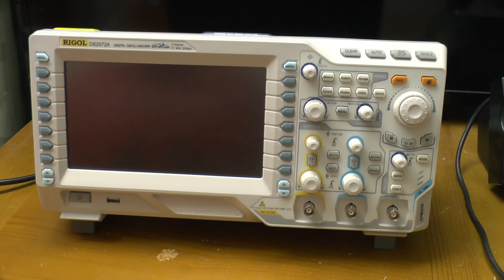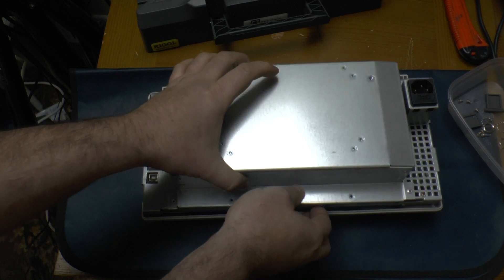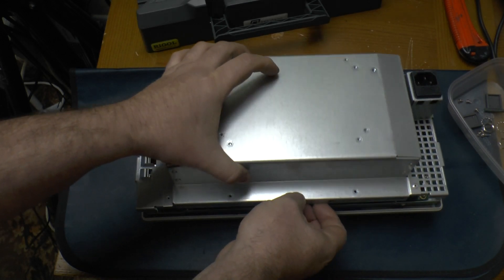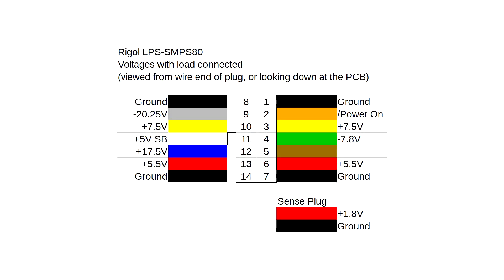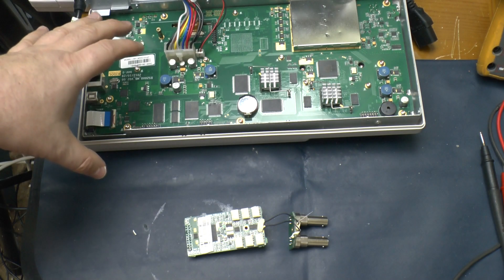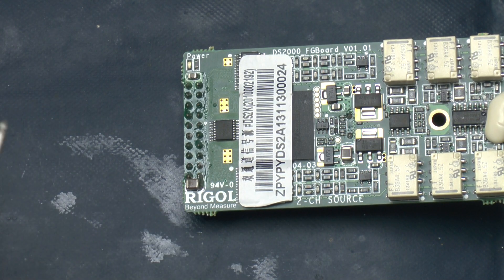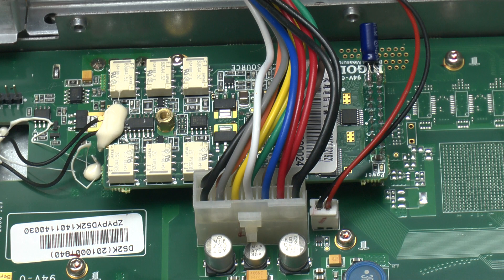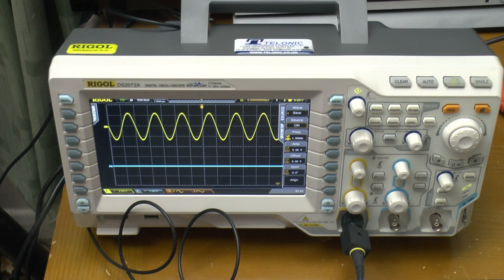Rigol DS2000 series oscilloscope repair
My Rigol DS2072A-S suddenly stopped working.  Fortunately the problem in this case was relatively easy to find and simple to fix.

INDEX
0:00 Index
0:10 Introduction: My Rigol DS2072A-S oscilloscope has died!
0:43 Opening the scope
1:56 Testing the power supply off-load
2:36 Plan of attack
3:18 Removed the signal generator board - now it boots!
4:07 Mapping out the signal generator power supplies
4:42 Fault found!
6:03 Capacitor replaced, still not working
6:20 Capacitor had failed straight away, let's try another
6:40 We're back in business!